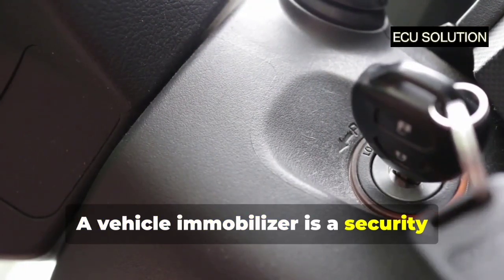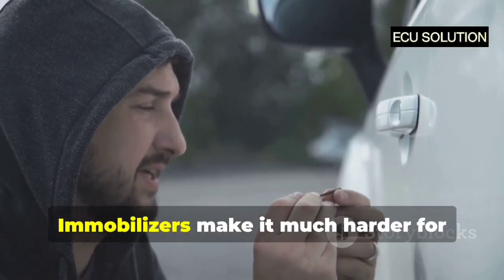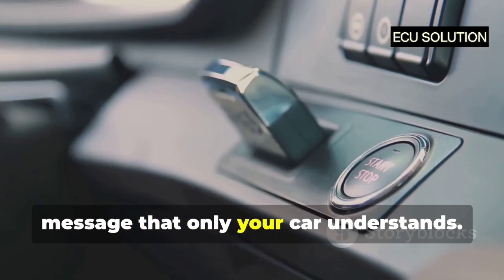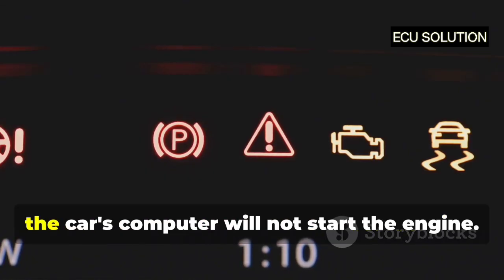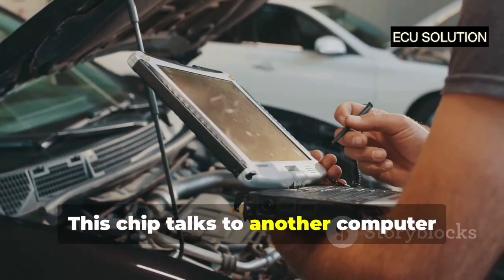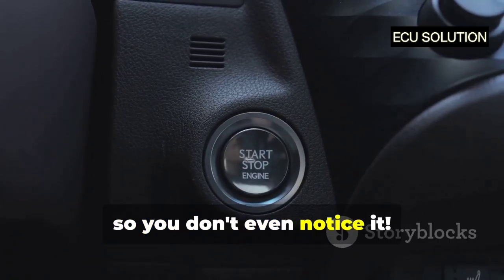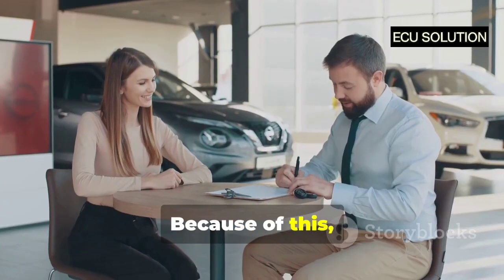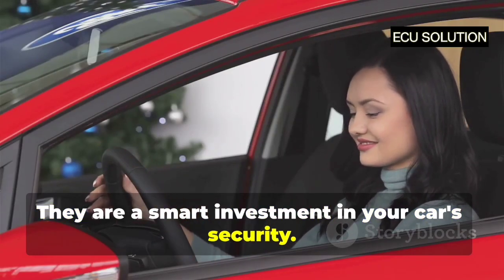HOW VEHICLE KEY OR IMMOBILIZERS WORKS : explained | A VEHICLE SECURITY SYSTEM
Immooff available @ecu solution

Unlock the mystery of vehicle security with our latest video, "How Vehicle Immobilizers Work: Explained!" In this informative guide, we delve into the technology behind immobilizers, showcasing how they prevent unauthorized access and theft. Learn about the components, including transponder keys and electronic control units, and discover how these systems communicate to keep your vehicle safe. Whether you're a car enthusiast or just curious about automotive security, this video will provide valuable insights into how immobilizers protect your investment.